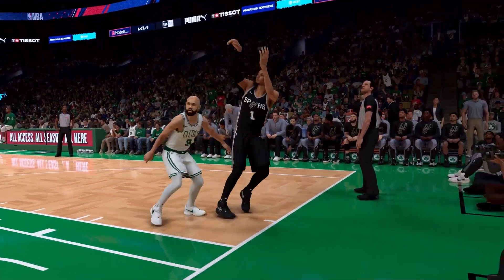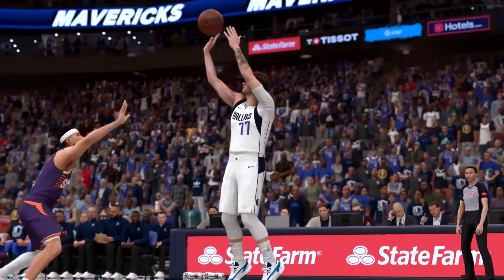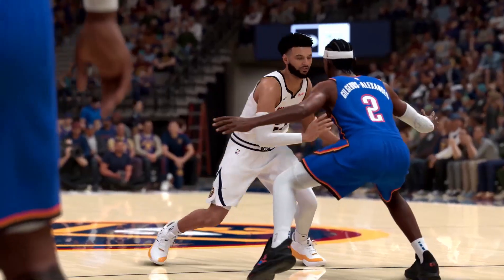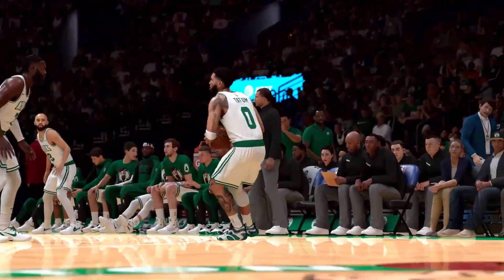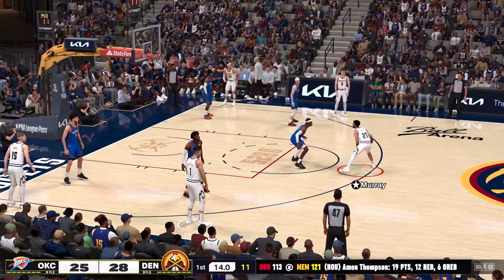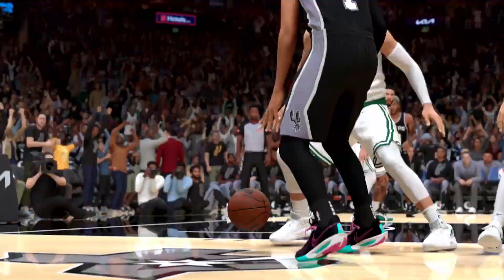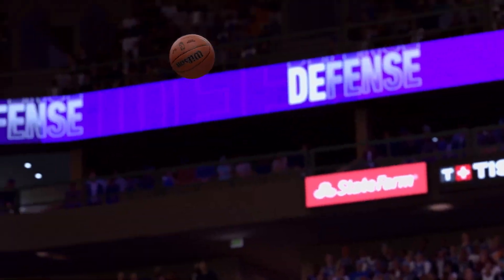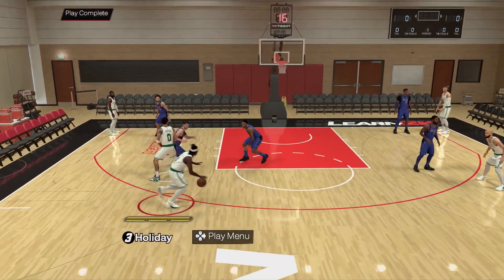NBA 2K25 [Switch/PS4/PS5/XOne/XSX/PC] Gameplay Courtside Report with Mike Wang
NBA 2K25 is the next installment of the premier NBA video game basketball simulation series, delivering enhanced authenticity and realism powered by ProPLAY technology.

NBA 2K25 is coming to Nintendo Switch, PS4, PS5, Xbox Series X|S, Xbox One and PC on September 6, 2024.